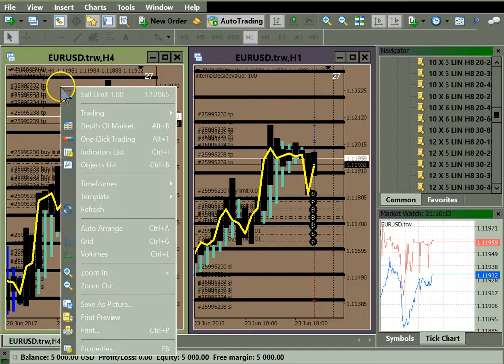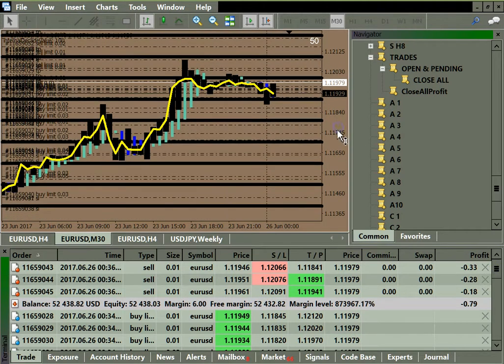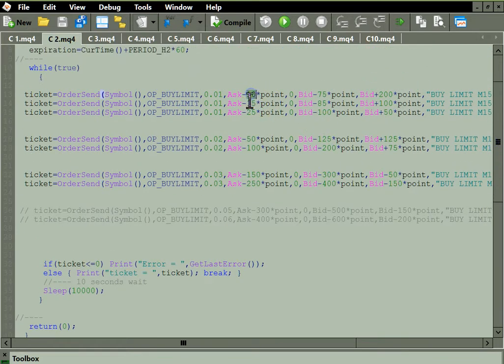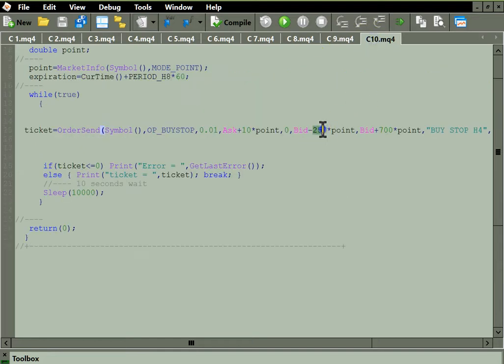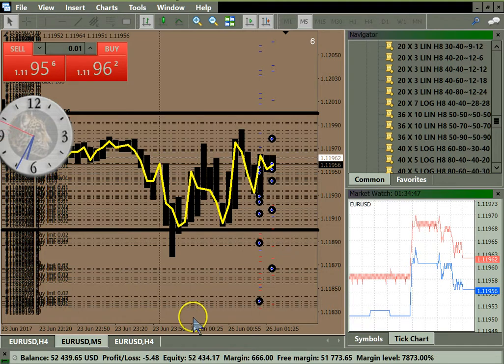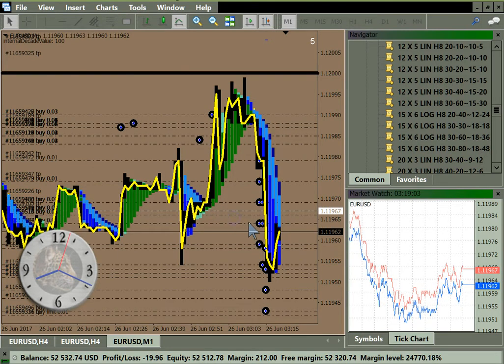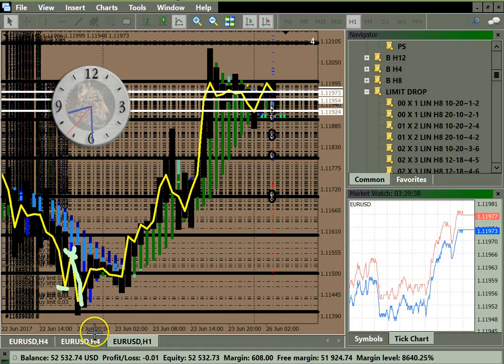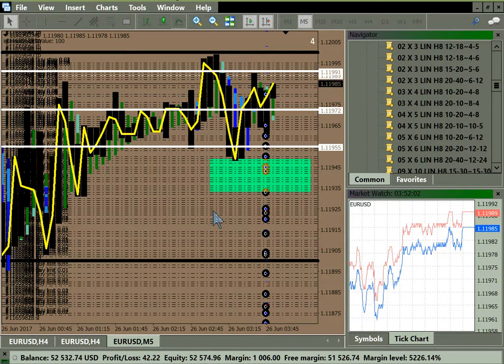EUR/USD 6 26 2017